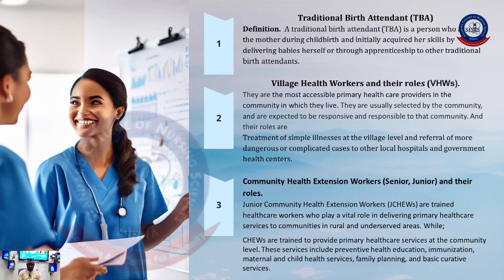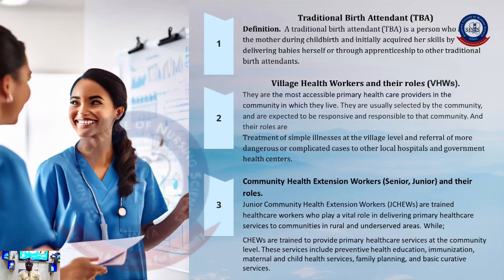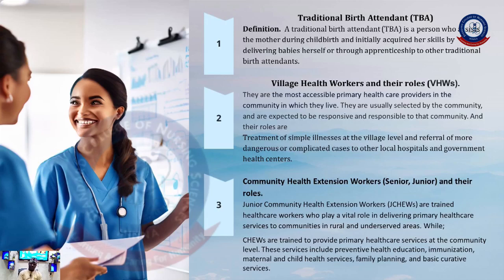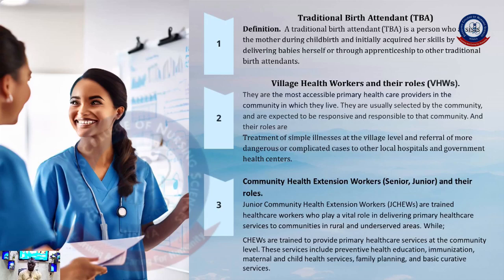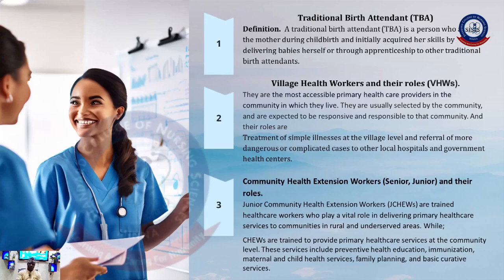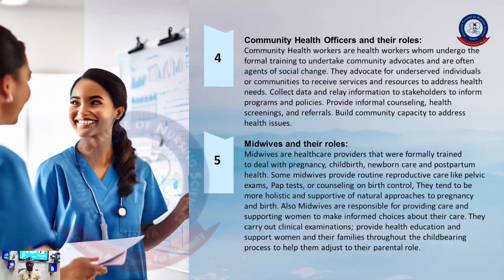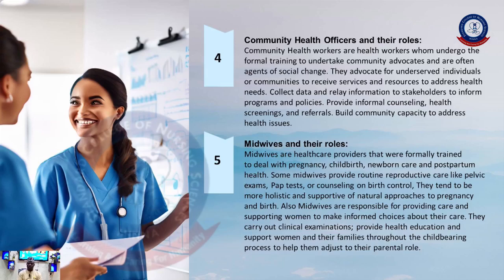LECTURE: P.C.C. I & II (GNS123/213)LECTURER: MUSA WAZIRI